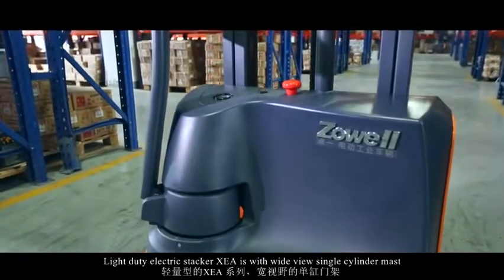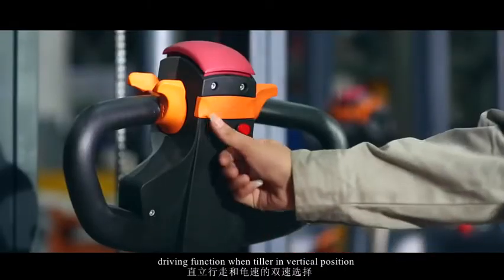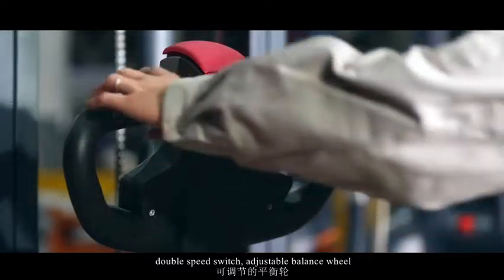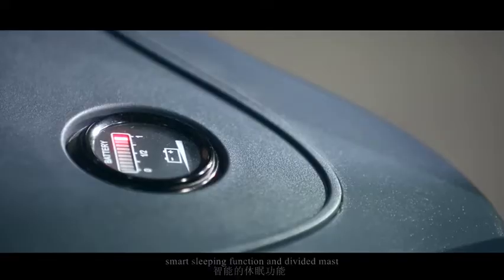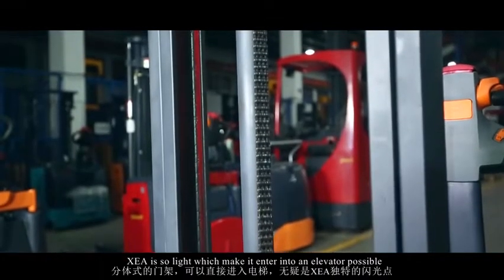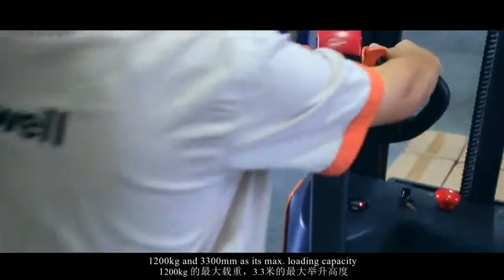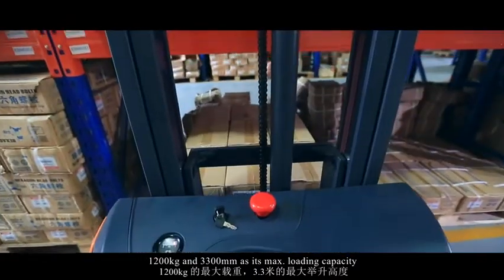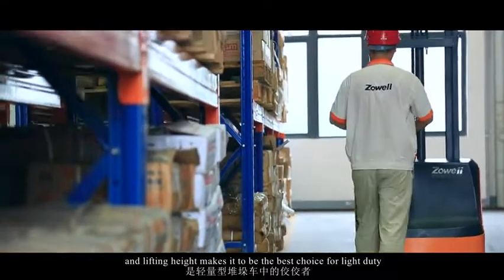Zowell light-duty electric stacker XEA12 model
XEA light-duty electric stacker
1. Operation In Confined Space.
the front chassis of stacker is only 600mm, which is more flexible for the stacker when stacking in narrow space.
2. Fantastic Outlook, Excellent Performance.
Industrial design, ergonomics, free and portable operation to release fatigue.
① Wide view through mast. Cylinder is at center-right, wider visual field and more reliable.
② Moving when tiller at upright brake position. The power of stacker could be activated when tiller is upright for working in supper narrow space.
③ Two travel speeds. Normal speed and low speed are switchable by one button. In a low speed mode, the travel speed is slower than normal speed.
④ The balance wheel is adjustable for support. More stable and ensure the safety during operation.
3. Multiple and Functional Practical and Efficient
In accordance with Zowell's typical style, exquisite and decent technique, strong and multiple design, excellent and outstanding quality.
① Strong mast. it's more reliable and safe when compared with bending metal plate.
② One-step safety operation distance between operator and stacker. Industrial design according with ergonomics.
③ Smart hibernation system(power stand by automatically). The smart hibernation system will cut or activate the power automatically for saving battery power accordingly.
④ Dividable mast. Easy to assembly and replace with attachment freely.
⑤ Compact and beautiful appearance. Ideal selection for upstairs floor work.